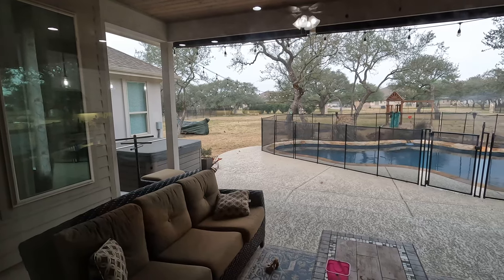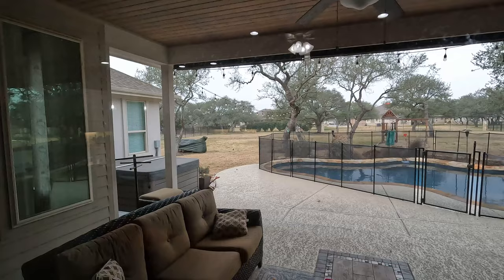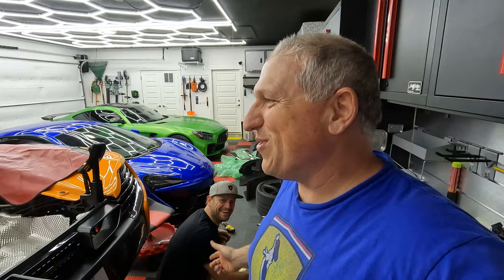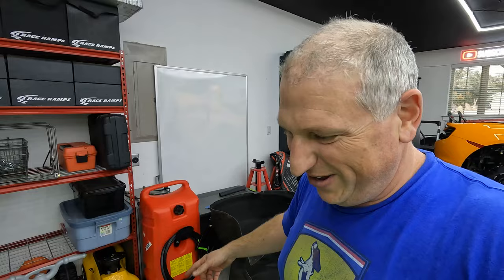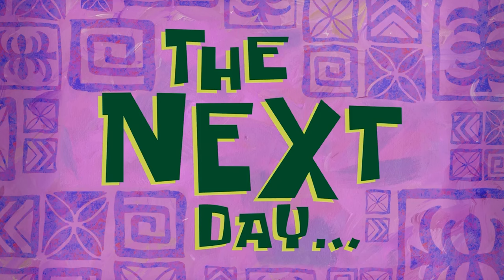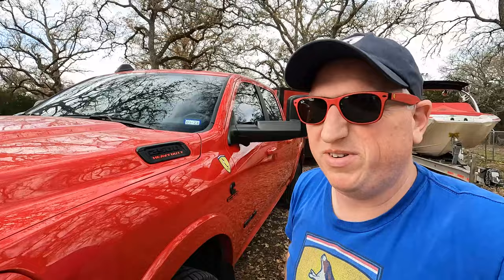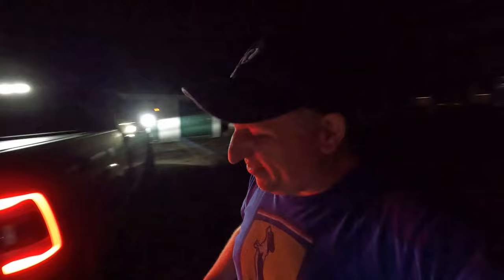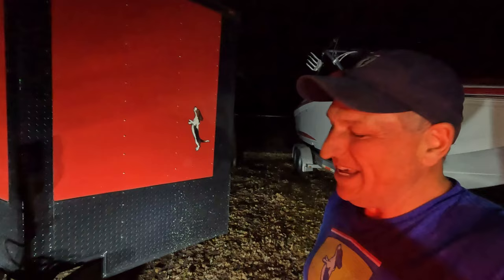Transporting 9 Broken Ferraris in 1 Day - VLOG #9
EAG needed some help moving cars.  They had 9 Ferraris and Lamborghinis that needed to be moved, and the cars were all disabled in various states of repair.  So they asked if I could help them and use my trailer with a winch in it to tow the cars from their shop over to their storage facility.  It took over 9 hours to move the cars, but we got it done.